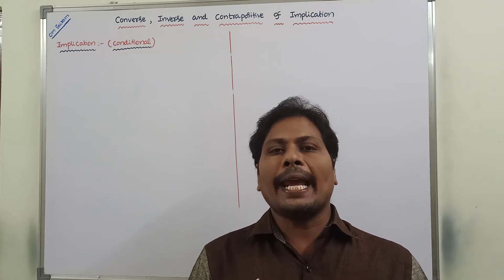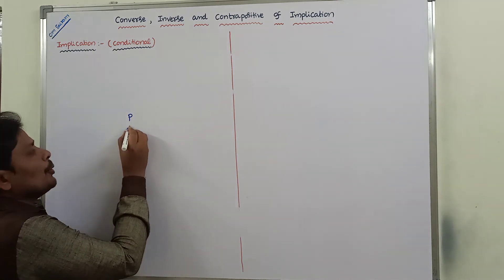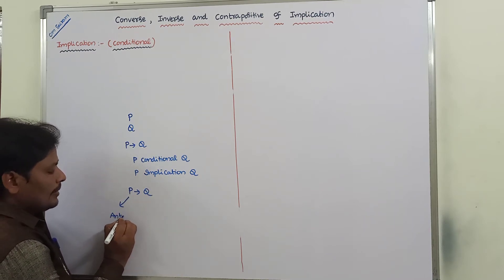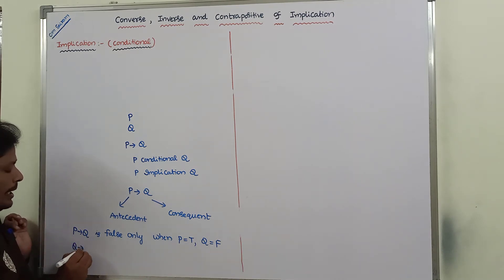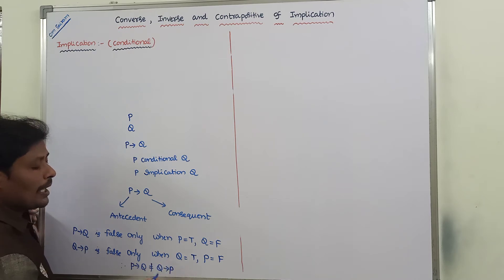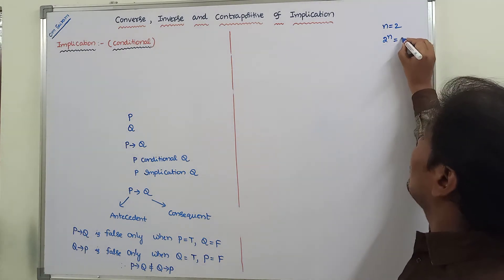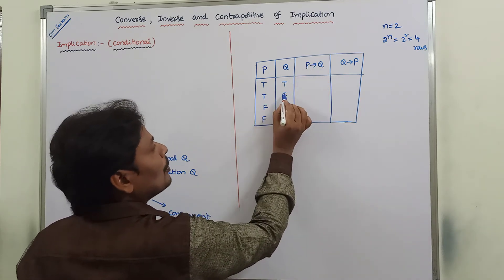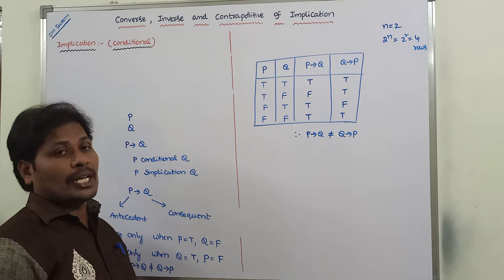Converse || Inverse || Contrapositive || Discrete Mathematics and Graph Theory || DMS || MFCS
This video contains the description about Converse, Inverse and Contrapositive of implication in Discrete Mathematics.

Converse
Inverse
Contrapositive
Contrapositive of Implication
Inverse of Implication
Converse of Implication
Implication
Discrete Mathematics
Discrete Mathematics and Graph Theory
DMS
MFCS
DMGT